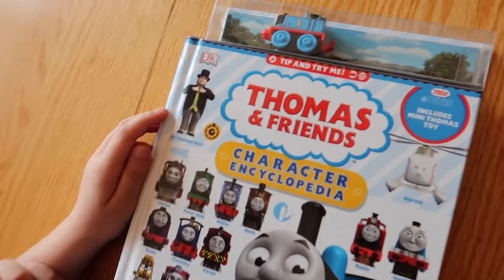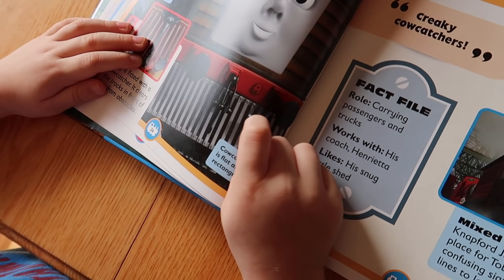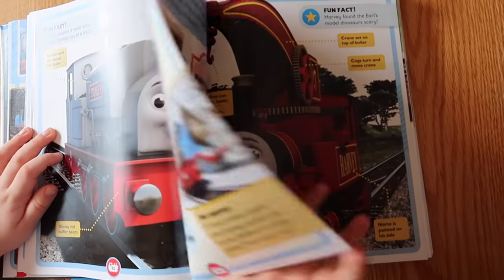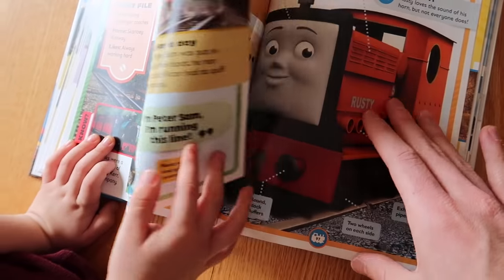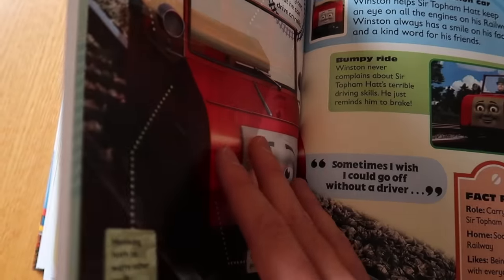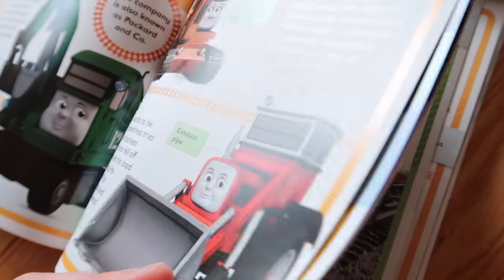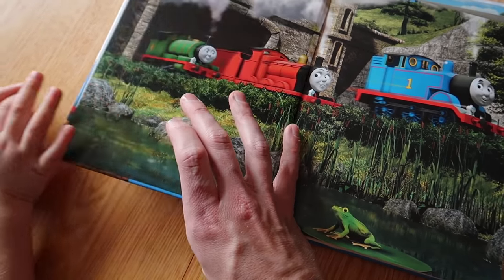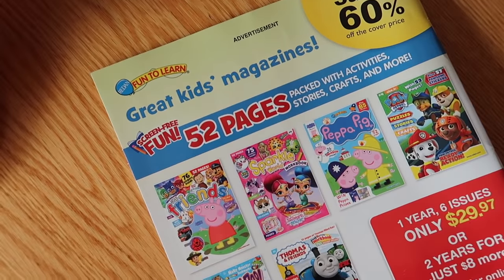Testing Clark's Thomas Knowledge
In this video, we review the Thomas & Friends Character Encyclopedia and see how many characters Clark recognizes and knows the names of.  We also show some Thomas and Friends board books we've been reading.

Greg's World is my video journal where I document my life and the people, pets, and things in it.  My goal is to record as much as possible to create a "time capsule" to look back on in the future.

Enjoy our channel and want to support us?
Use our link when you shop on Amazon (Its free and really helps!)